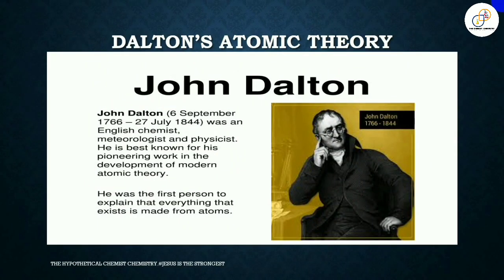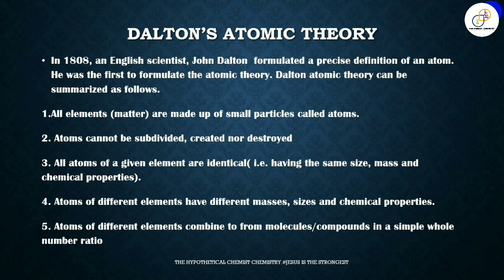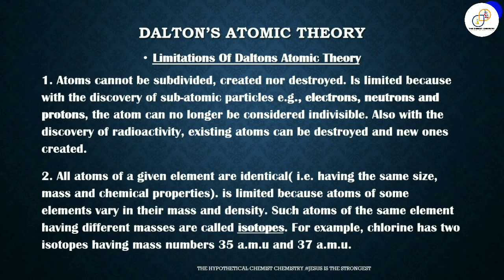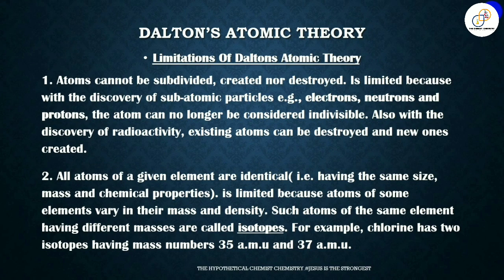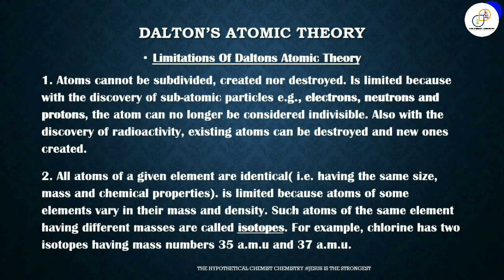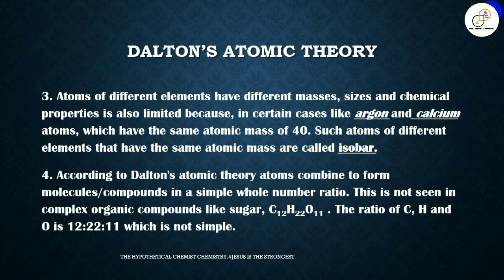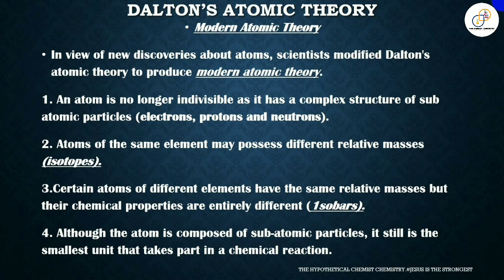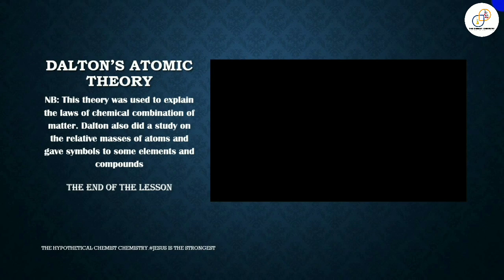WHAT DALTON SAID ABOUT ATOM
Hi there You are welcome back once again to my YouTube channel. Today we will be learning the Dalton atomic theory. In order to get the concept of this lesson, please watch this video to an end.

Don't do this in the laboratory